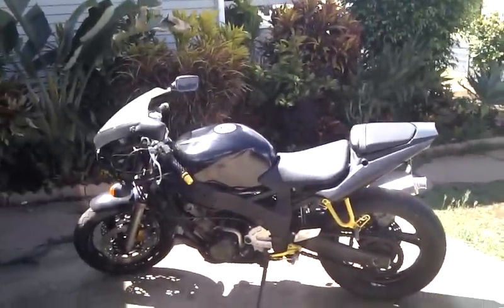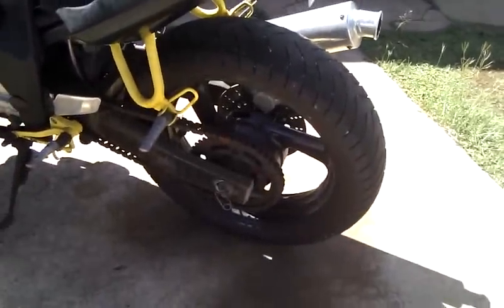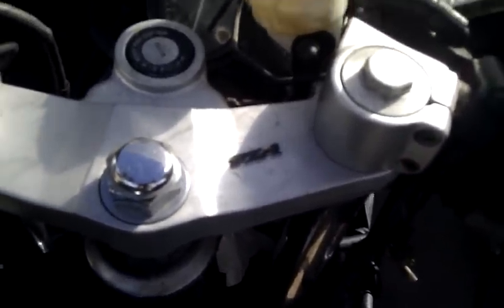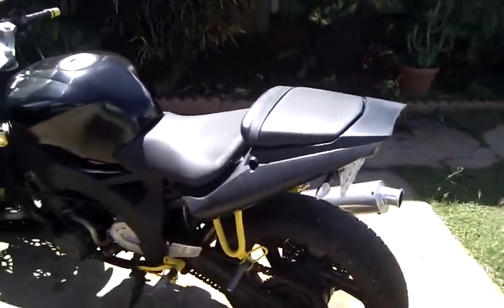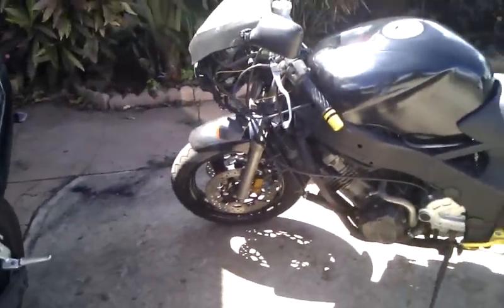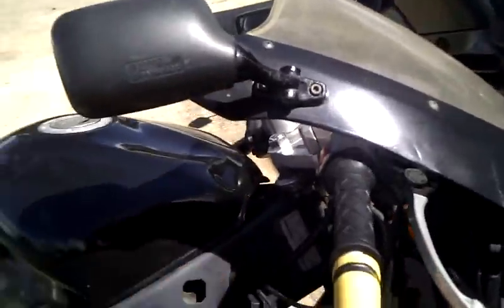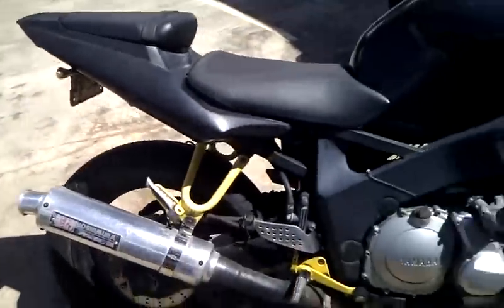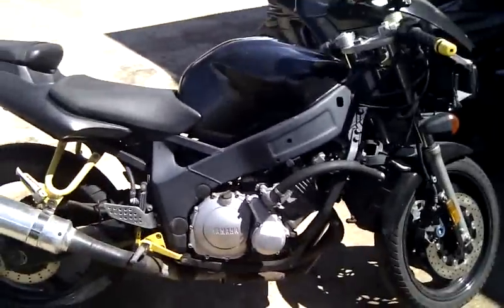91 FZR600 w/ r6 tail and tank conversion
Custom 91 FZR600 with a 99 - 02 r6 tank and a 03 - 05 r6 tail. LED turn signals were purchased on ebay. I'm still trying to figure out what to do with the headlight. I want to do a round headlight conversion.